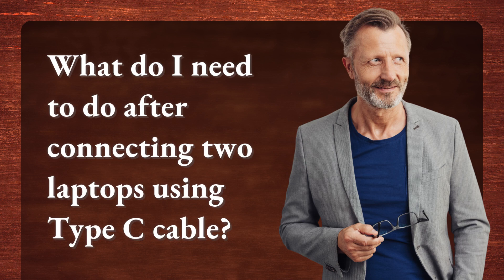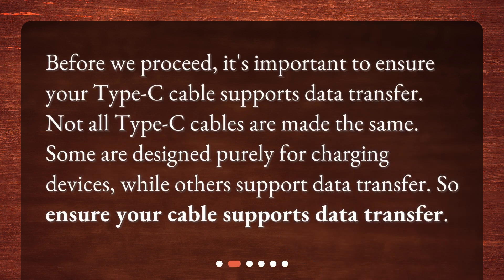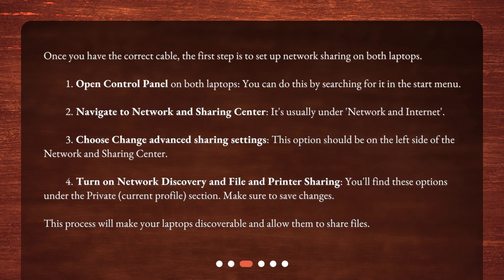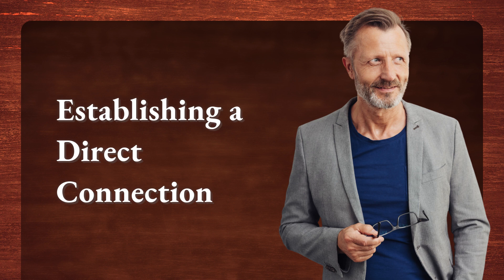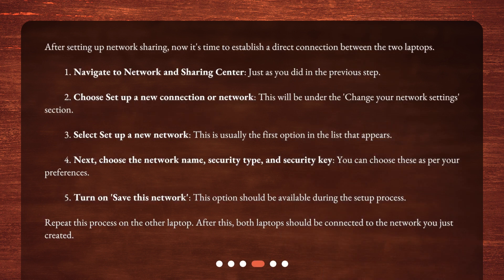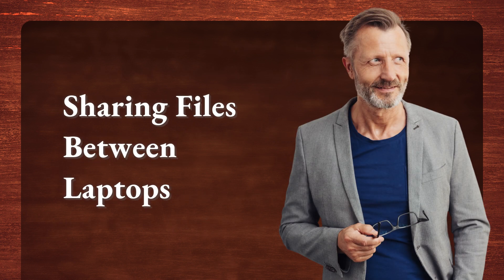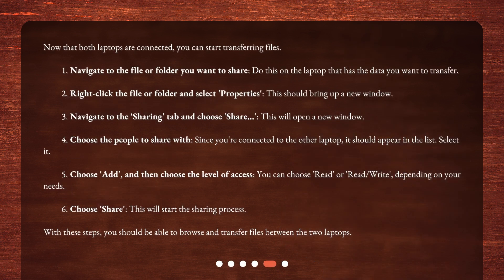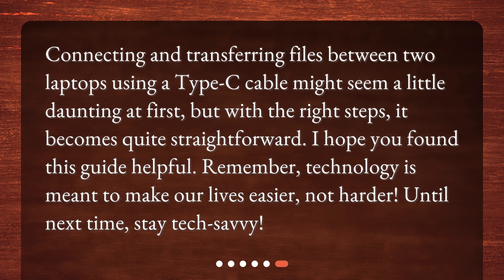What do I need to do after connecting two laptops using Type C cable?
The Step-By-Step Guide: Connecting Two Laptops Using Type-C Cable • Learn how to connect two laptops using a Type-C cable and what to do after successfully connecting them in this step-by-step guide! Ensure your cable supports data transfer, set up network sharing, and establish a direct connection between the laptops. Watch now to make your laptops discoverable and share files seamlessly!

00:00 • What do I need to do after connecting two laptops using Type C cable?
00:25 • Is My Cable Suitable?
00:47 • Setting Up Network Sharing
01:33 • Establishing a Direct Connection
02:26 • Sharing Files Between Laptops